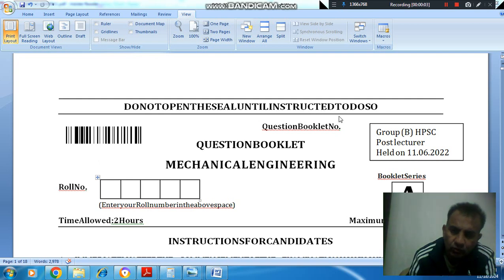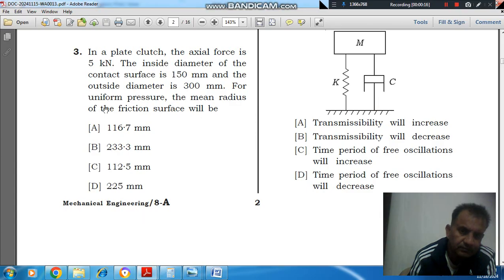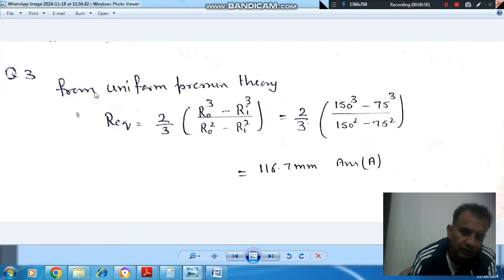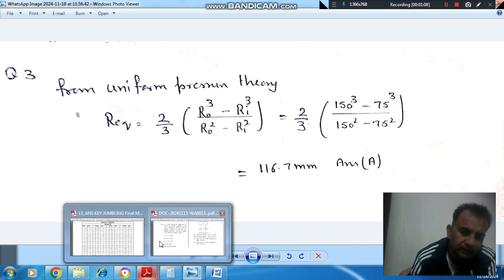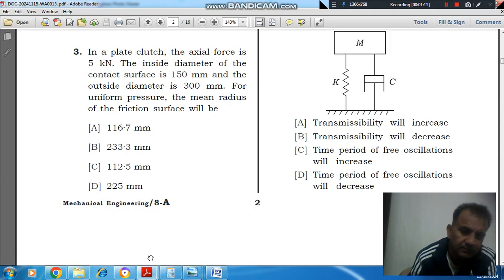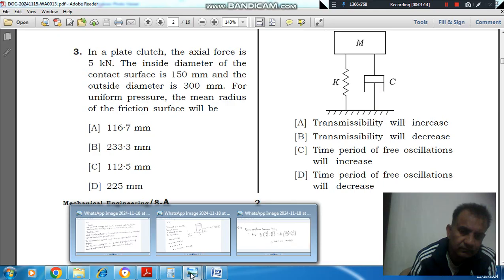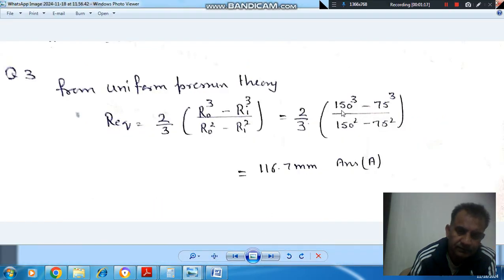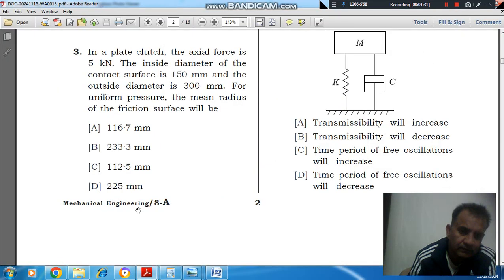Q3 HPSC Group B lecturer post Mechanical Engineering held on 11.06.2022